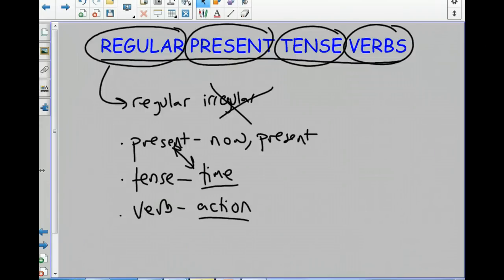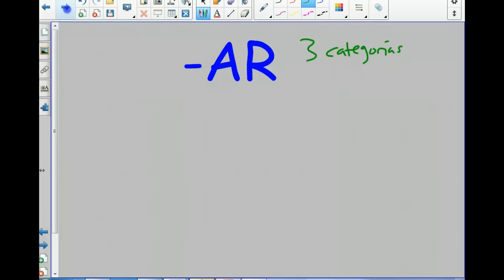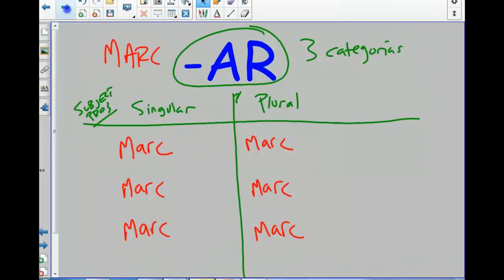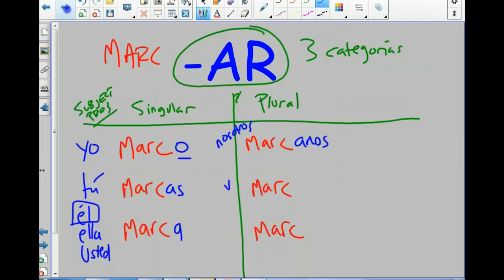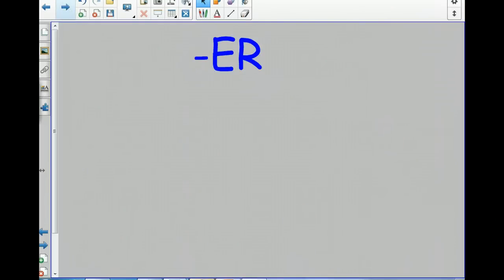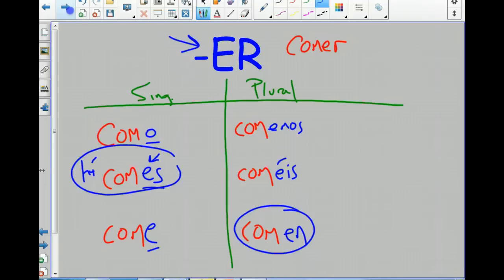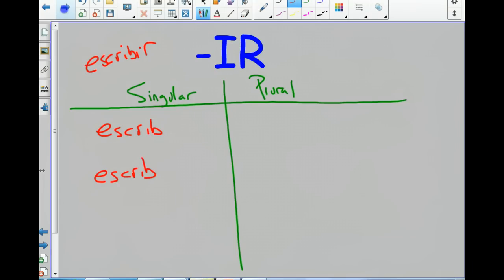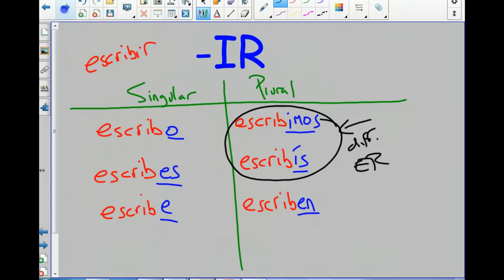Regular present tense verbs: ar, er, ir endings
A review of present tense verb conjugations for ar, er, and ir verbs.